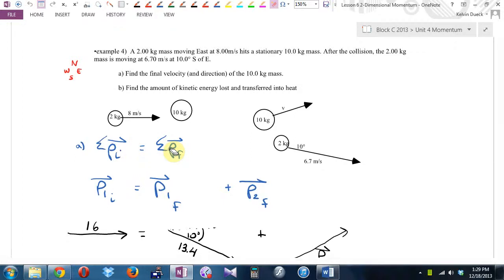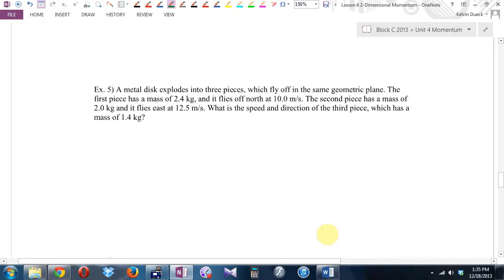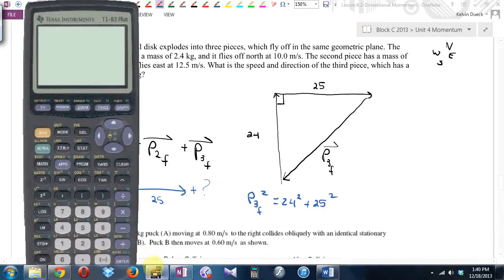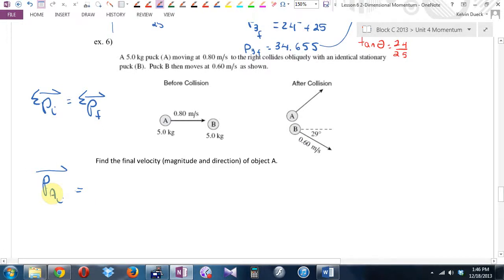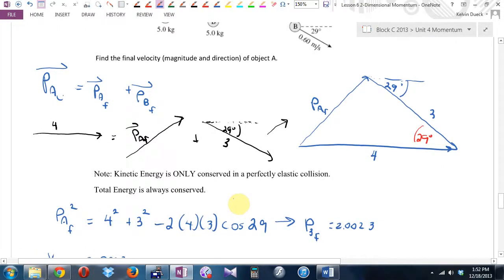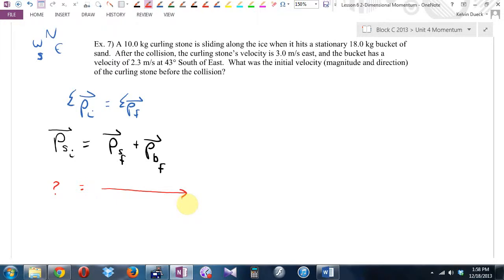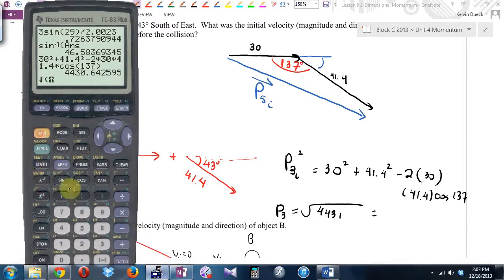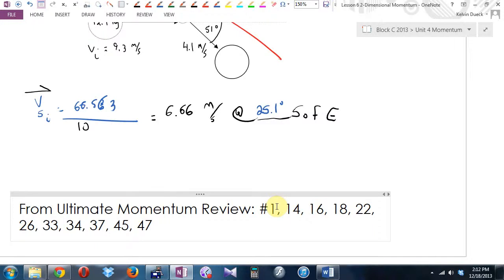Physics 12 U4L6 2-Dimensional Momentum Part 2